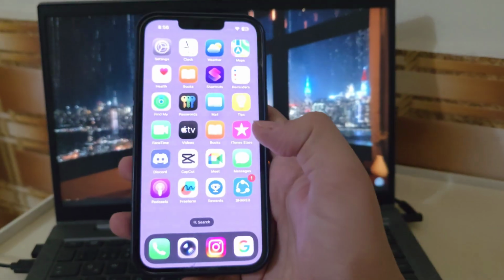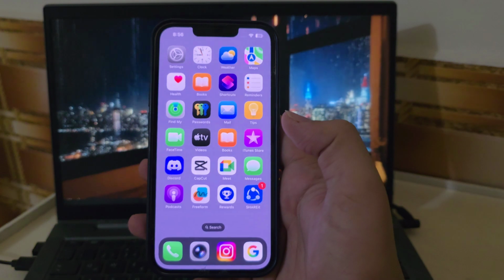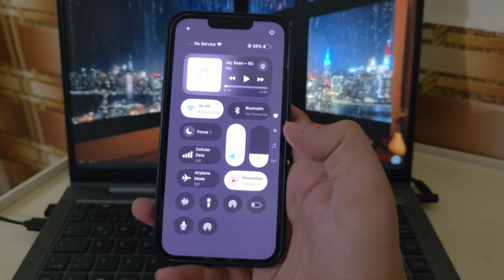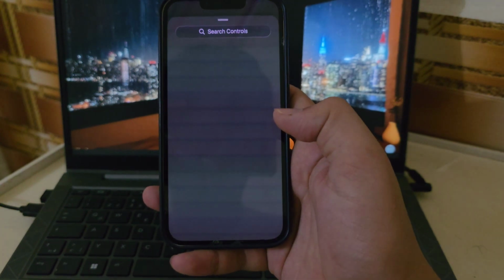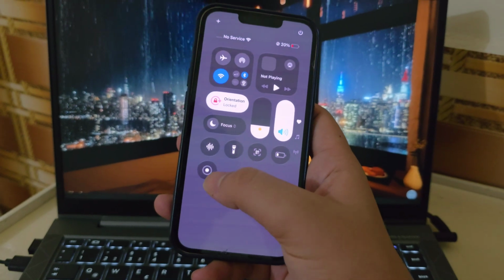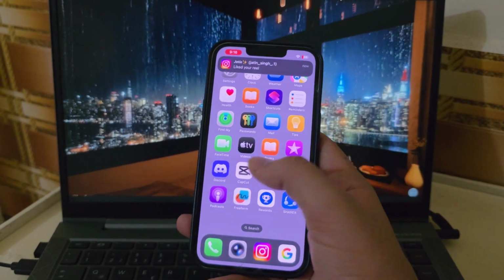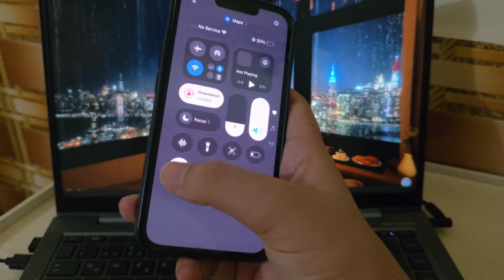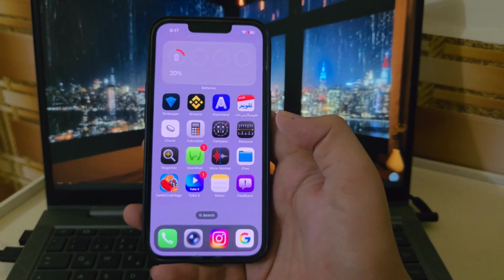iPhone Screen Recording with Audio – Full Tutorial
Want to learn how to screen record on your iPhone with sound? In this video, I’ll show you the complete step-by-step guide to recording your iPhone screen along with your voice. No extra apps needed – everything is built right into iOS. Perfect for tutorials, gaming, or simply sharing what’s on your screen.

By the end of this video, you’ll know exactly how to:

Add the screen recording button to your Control Center

Start recording your iPhone screen with audio

Stop and save your recordings to the Photos app

Share your screen recordings with friends easily